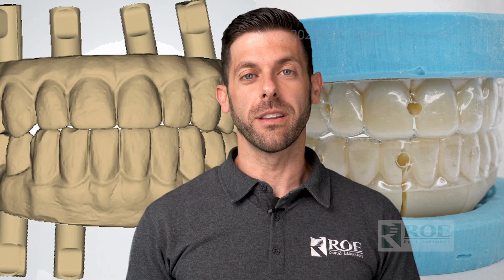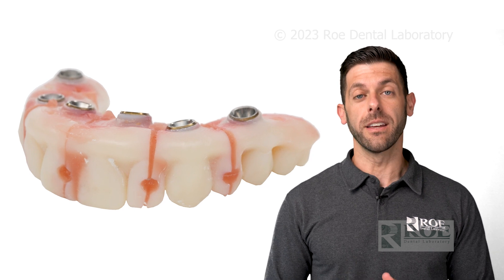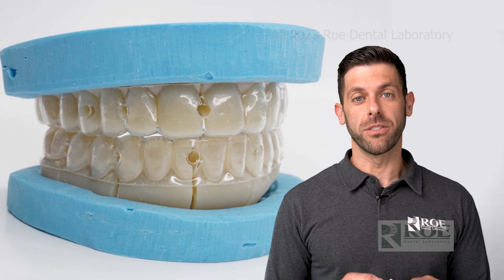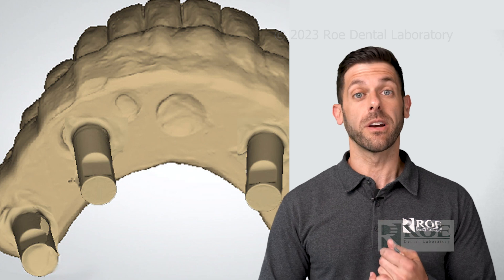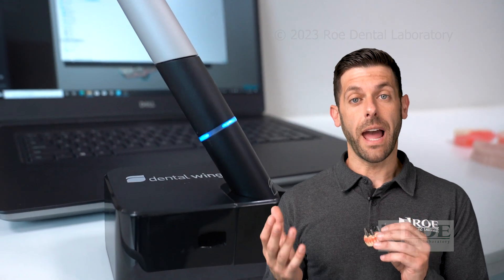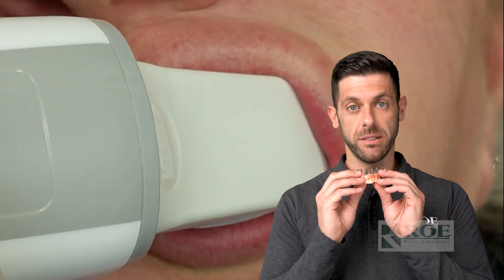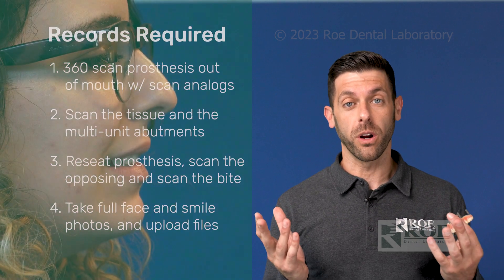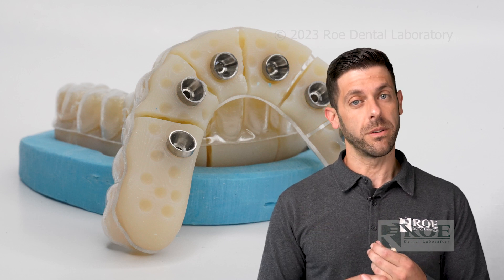iJig: Records Workflow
In your quest to restore a full arch, ROE Dental Laboratory is here to guide you through a digital workflow using the patented iJig product. The iJig functions as a fit verification jig and bite block in one, duplicating what the patient wears based on a scanning protocol. The process involves a two-appointment system, with the first appointment focusing on digital record capture.

For patients with transitional prosthesis, fixed full arch on multi-unit abutments, or unsatisfactory zirconia, this process is suitable but primarily for fixed full arch on multi-unit abutments. During the first appointment, the patient's prosthesis is unscrewed, and scan analogs are attached to it. A 360-degree scan of the prosthesis and tissue is taken using an intraoral scanner. The scan analogs are then removed, the prosthesis is reseated, and the opposing bite is scanned. All files are uploaded to ROE, including a full-face, full-smile photo. These photos help evaluate the patient's smile and lip line, aiding in designing the iJig, which acts as a prototype for the final restoration.

For more information and support regarding the iJig workflow, you can explore our website or reach out to our lab directly. We're here to make your full arch restoration journey as smooth as possible.

ROE Info Bites is a series of short videos answering your specific questions! Do you have a question you always wanted to know the answer to? Submit your question below if there’s anything you’d like to know about the iJig records workflow!